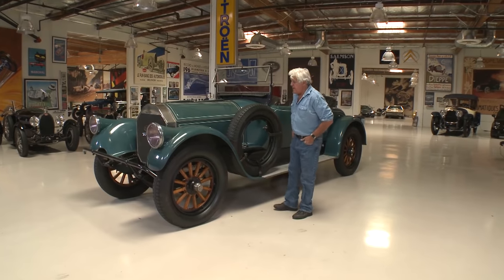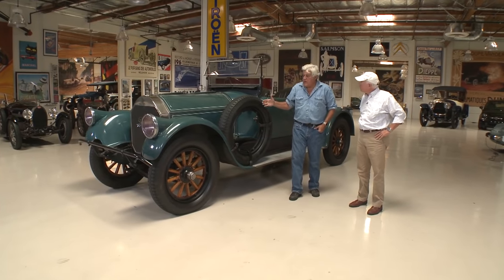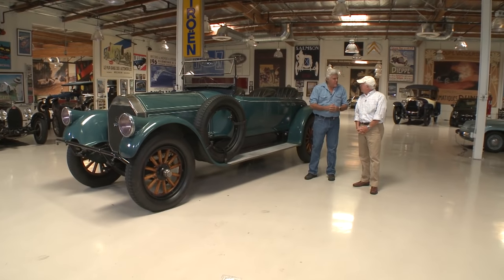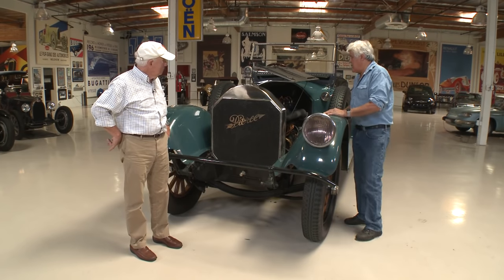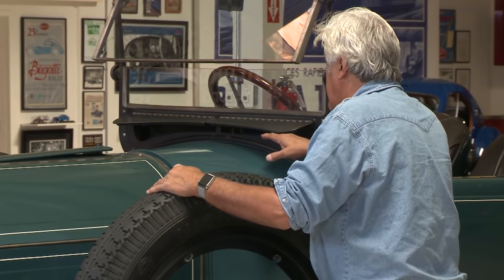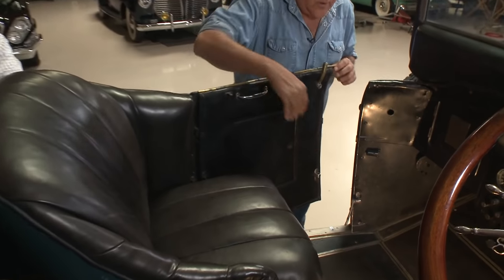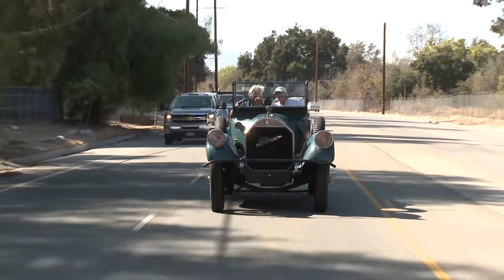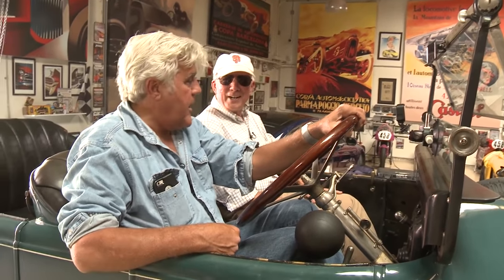1918 Model 66 Pierce Arrow - Jay Leno's Garage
Jay teams up with his buddy Patrick Craig to give a thorough look at his 1918 Model 66 Pierce Arrow that has the distinction of having the largest engine ever put in a production vehicle.